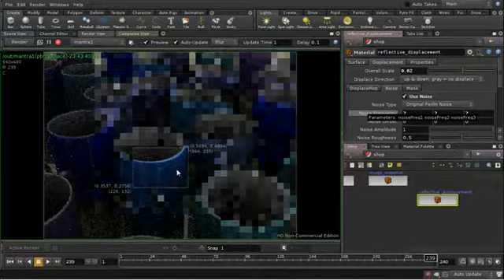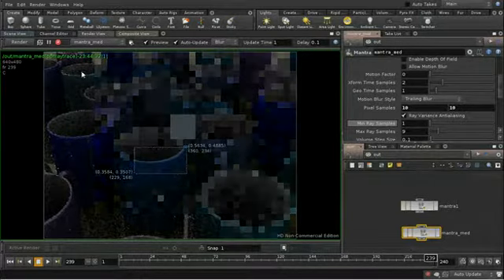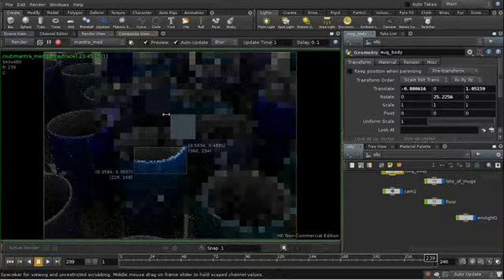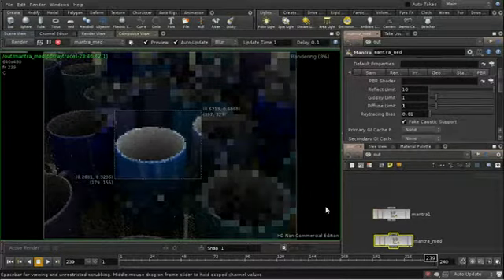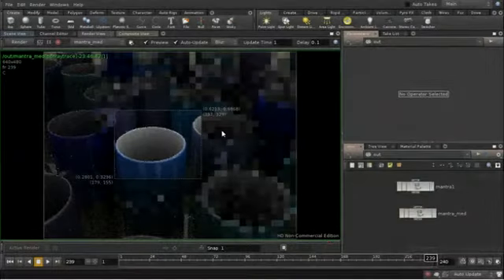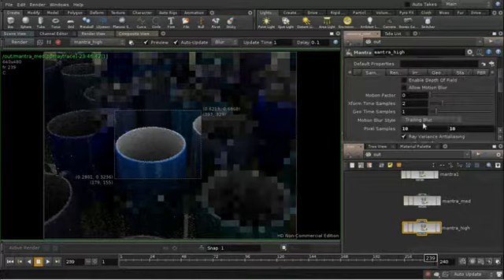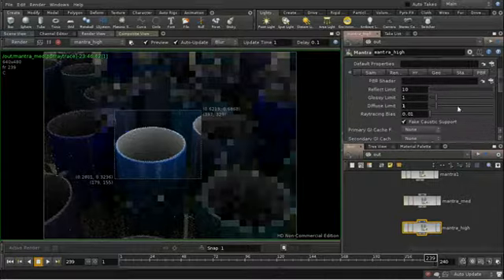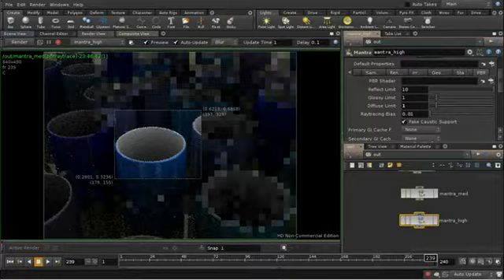PBR 3 | Houdini Tutorials